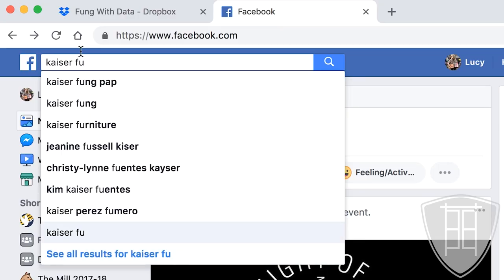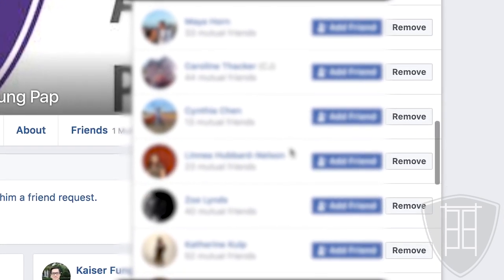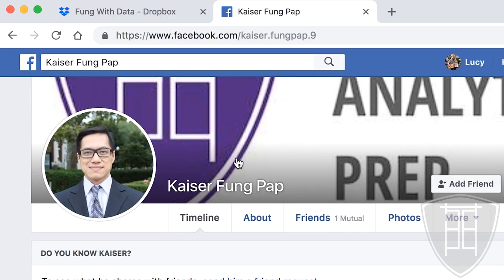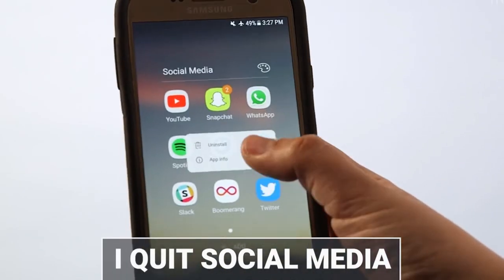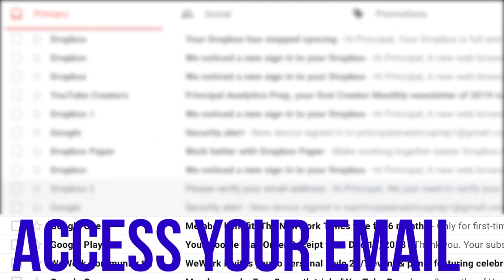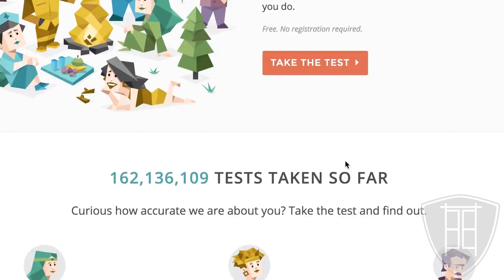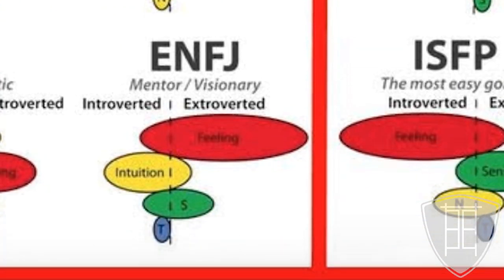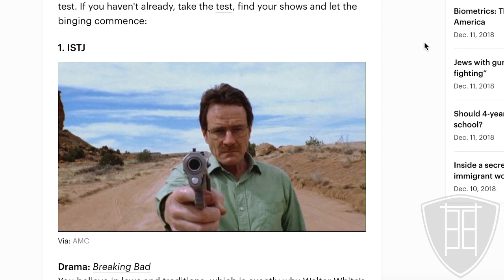Fung With Data Ep. 4 – Did You Betray Your Friend Today?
It sometimes surprises us how social media sites like Facebook seem to know so much about who we know. In this episode, Kaiser Fung looks at the data science behind social networks, and third-party data-sharing agreements. He explains how our data move around networks of servers, and why it is so hard to delete the data.